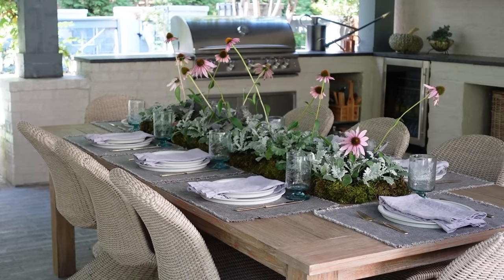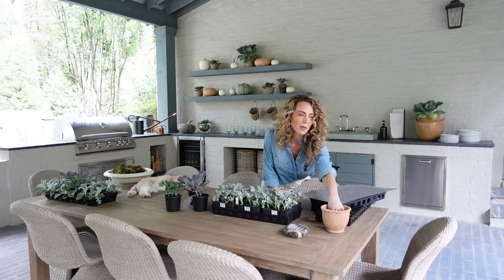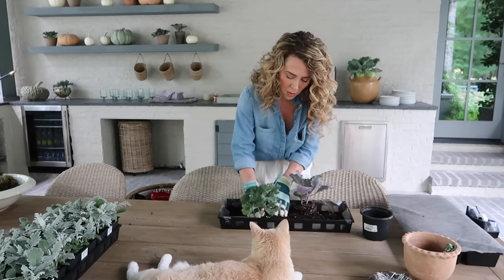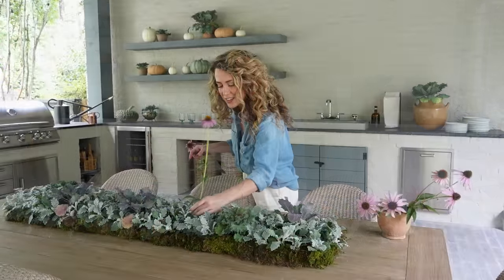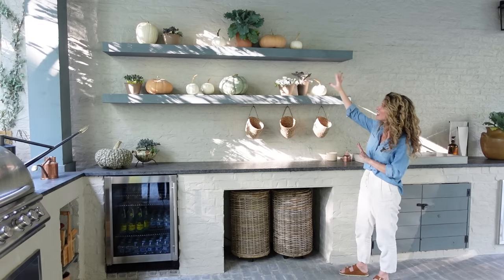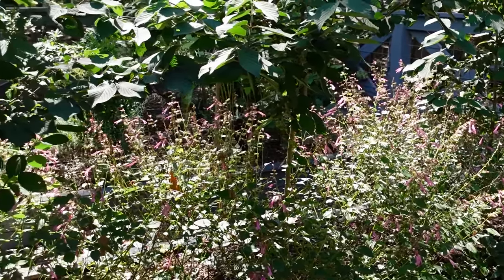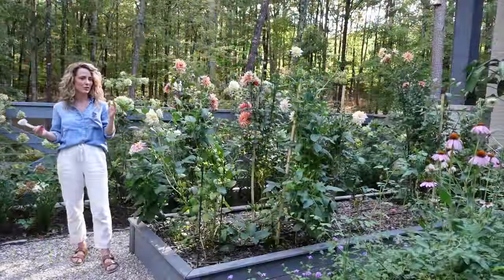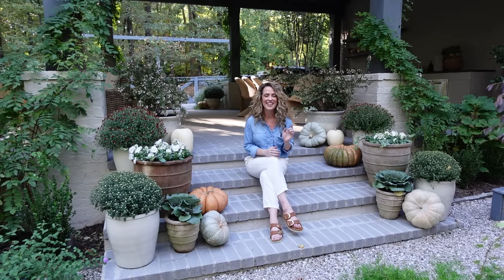How I’m Decorating My Outdoor Spaces For Fall | Fall Tablescape, Patio Decorating + Garden Tour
Join Ashley as she shares how she is decorating her outdoor spaces for fall! Ashley will show you how to make a stunning tablescape from live plants as well as take your through a tour of her fall garden

Video Chapters:
00:00 - Intro
00:42 - DIY Fall Tablescape with Live Plants
12:27 - Setting the Table
14:45 - Styling My Open Shelving
15:35 - Fall Garden Tour
25:51 - Thanks for Watching!